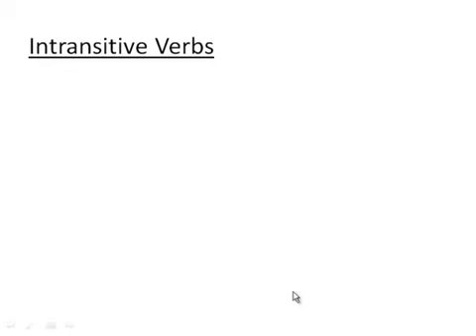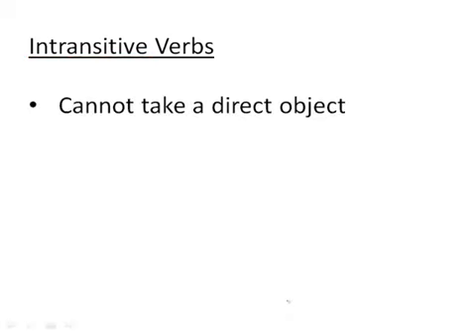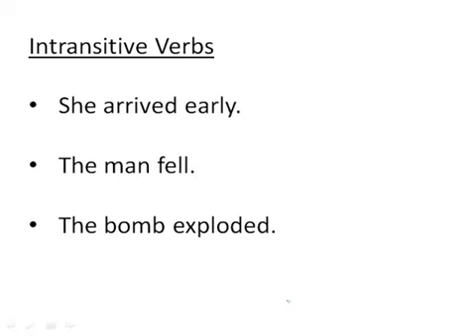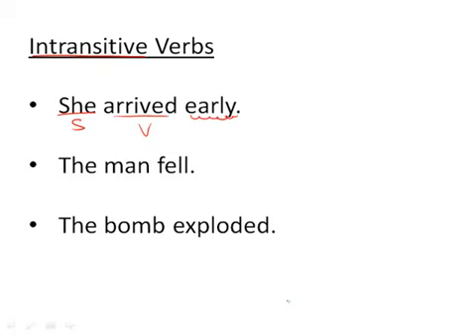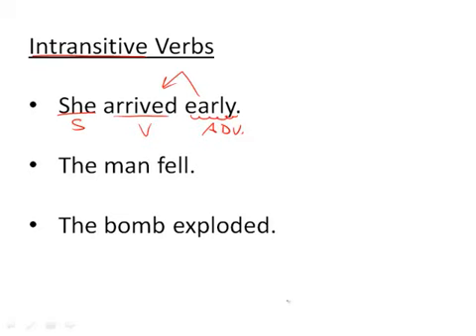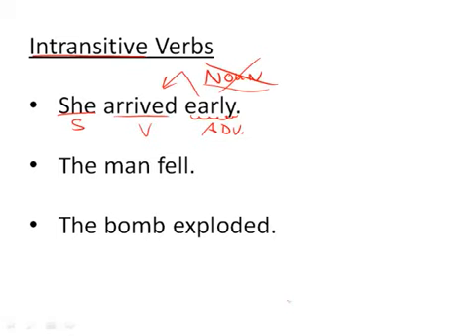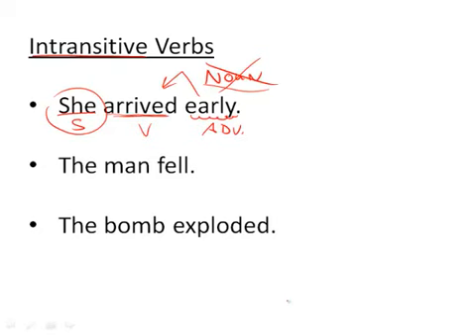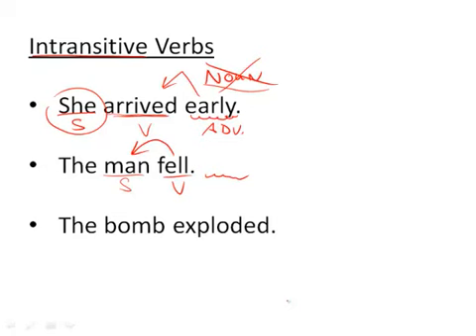Intransitive Verbs | Sentence Basic | IELTS GRAMMER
In this video you will learn the basic sentence structure which is very important for IELTS.